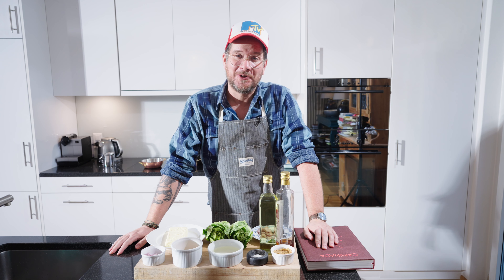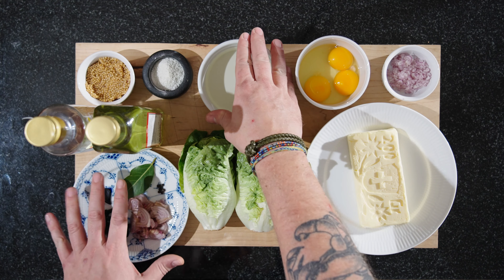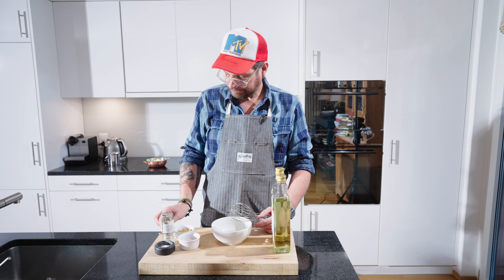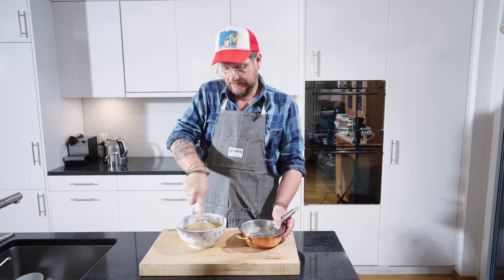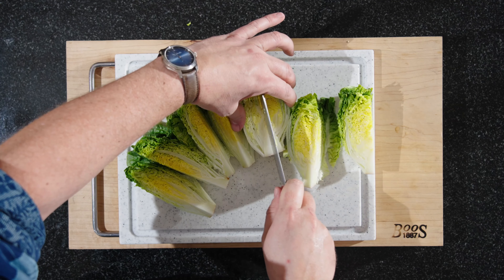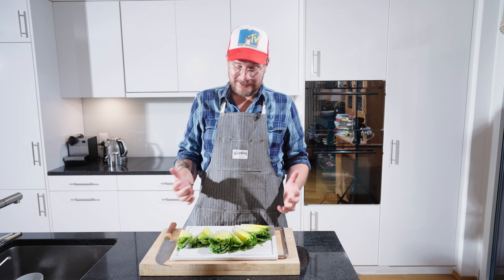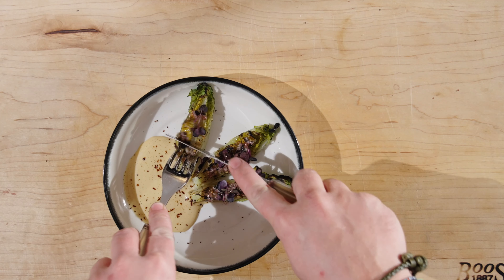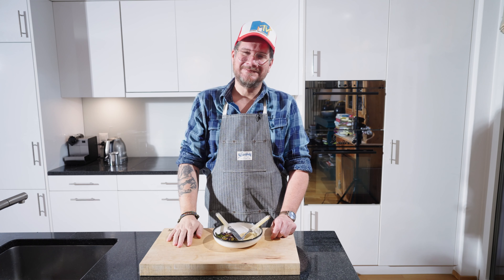Charred Baby Lettuce - Black Garlic Zabaglione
This Charred Baby Lettuce with Black Garlic Zabaglione (Zabaione) is my adaptation of a recipe I found in a cook book by Andreas Caminada (link below). I love the amazing flavours of Black Garlic so when I saw the recipe, I knew I had to try it. It's an amazing starter and vegetarian on top of that 😉 It's not very difficult to prepare but it's easier if you have a siphon.

Caminada You & Me - Cookbook

0:00 Intro
1:12 Ingredients
2:49 Making the Black Garlic reduction
3:09 Making the Vinaigrette
4:18 Making the Black Garlic Zabaglione
6:46 Prepping the Baby Lettuce
9:37 Plating
11:02 Tasting
12:22 Outro

Ingredients:
Baby Lettuce
Black Garlic
Eggs
Butter
Bayleaf
Shallots
Black Peppercorn
White Wine
Water
Mustard Seeds
Apple Juice
Salt
White Pepper